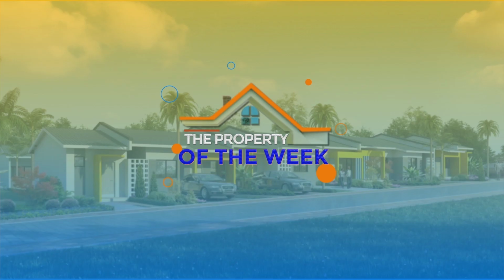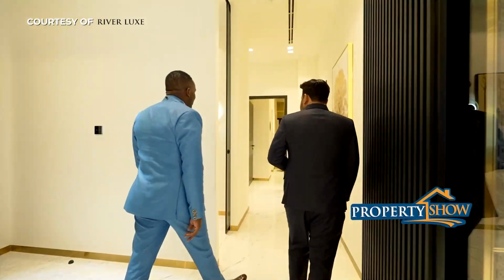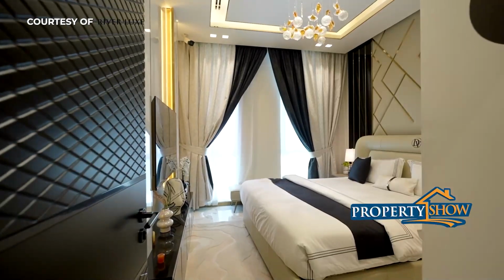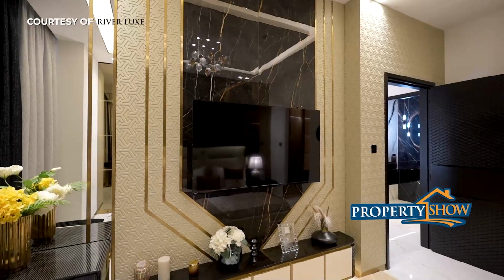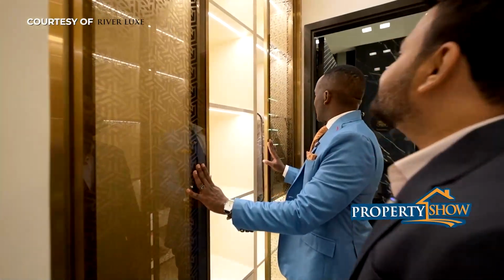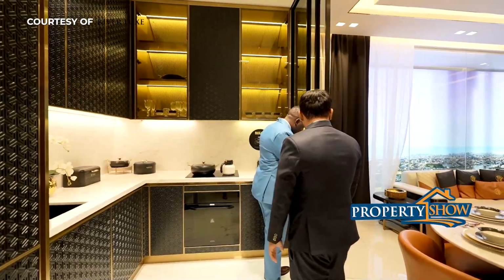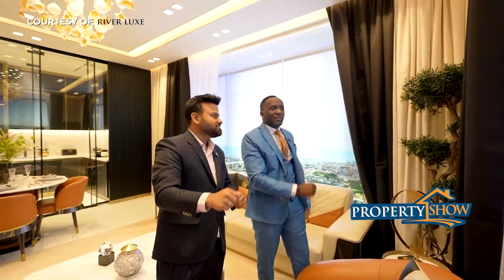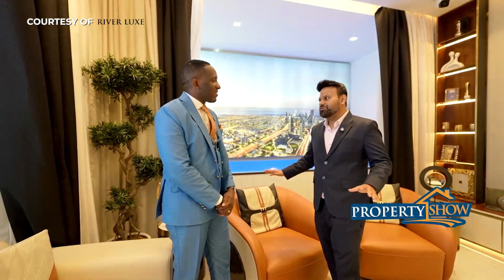PROPERTY OF THE WEEK: Premium Apartment Showroom by Yogi Group | Dubai Luxury Living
Step into pure elegance as Edwin Musiime, renowned media personality and real estate entrepreneur, takes you on an exclusive walkthrough of one of Dubai’s most luxurious apartment showrooms — brought to life by the prestigious Yogi Group.

From the moment you enter, you're greeted by opulence at every corner — Italian marble finishes, floor-to-ceiling glass walls, and bespoke interiors designed with precision and style. This is not just a home — it's a statement of success and refined living.

In this episode:
🏙️ A full private tour of the ultra-premium apartment
🛋️ Custom-designed living spaces and smart home features
💎 Top-tier materials and breathtaking views of Dubai's skyline
💼 Insights into Dubai’s luxury property market from Edwin Musiime himself

Whether you're an investor, a property enthusiast, or just love exploring luxury living spaces, this is one experience you don't want to miss.